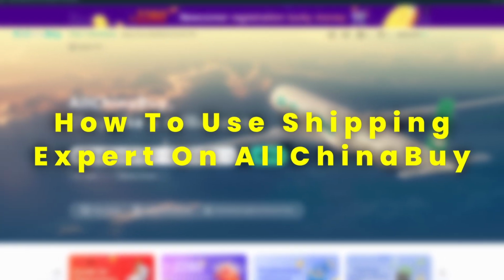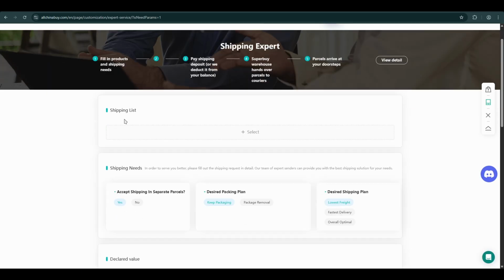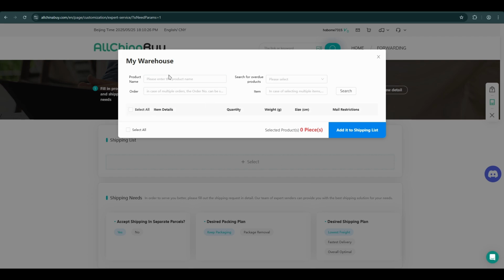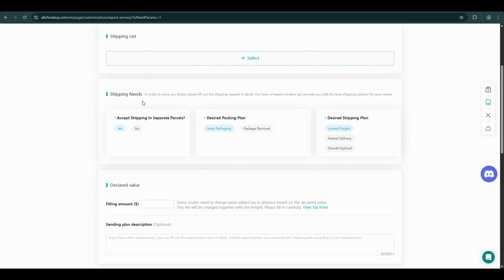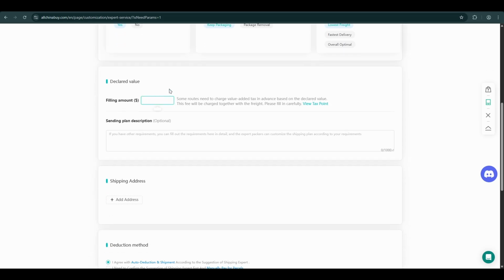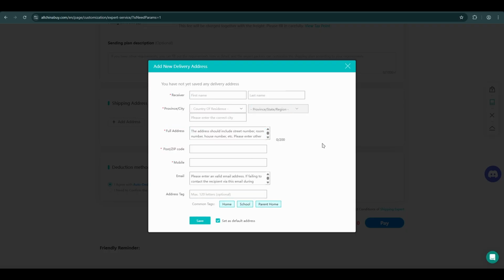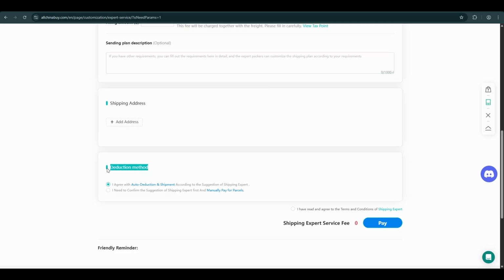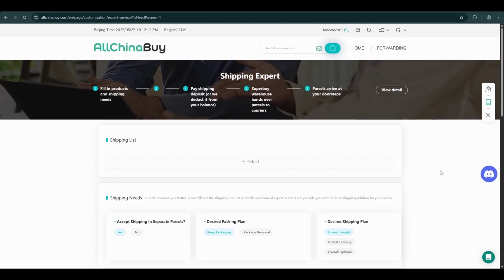HOW TO USE SHIPPING EXPERT ON ALLCHINABUY 2025! (FULL GUIDE)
In this video, I am going to show you how to use Shipping Expert on AllChinaBuy to simplify and optimize your international shipping process. I walk you through the step by step guide on how to access Shipping Expert, compare shipping options, calculate delivery times, and choose the best method for your orders.